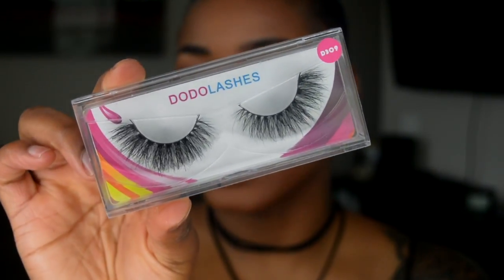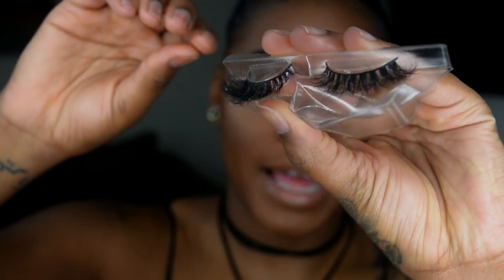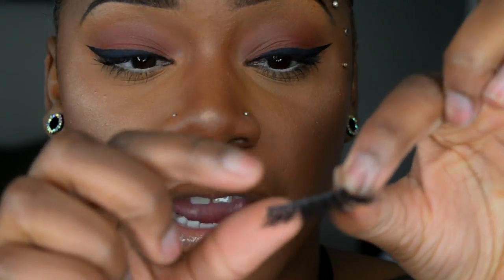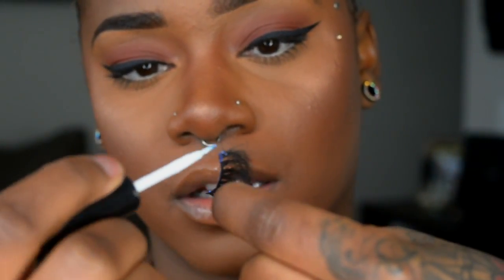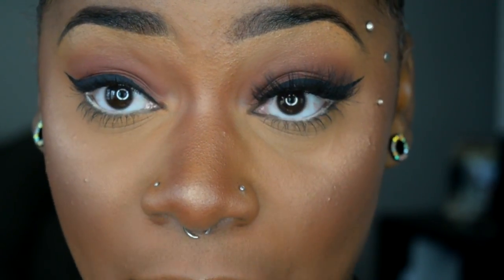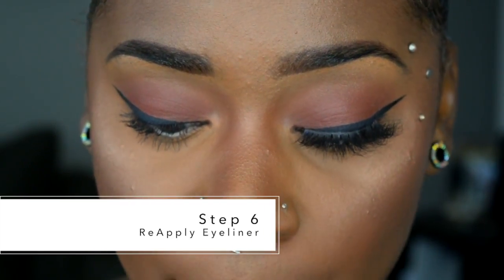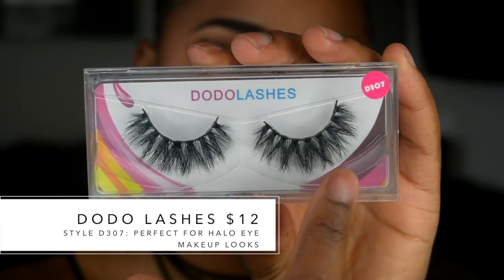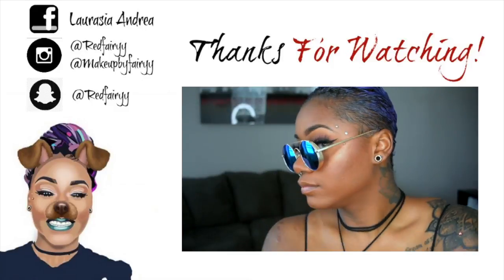HOW TO: Apply False Lashes for Dummies | Mink lashes for $5-$12!!!!!!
THUMBS up for counting how many times I said "freakin" haha!!

Hey Fairies,

Here is the highly requested eyelash tutorial on how to apply false eyelashes. I break it down in 7 easy steps as in depth as I could haha. I showed the lashes I use, the lashes I love as well as the different types of lash glue I like to use and recommend. I hope this video really helps you guys. Let me know what video you guys want to see next apart of the DUMMY SERIES!!

xoxo
Laurasia

Products in video:

Duo dark lash glue
Duo brush on lash glue *highly recommend*
Spehora collection High precision eyeliner

The ONLY lashes i wear!!

Smile Bright Teeth Whitening!!

CONTACTS I ALWAYS WEAR!!

TBLaura20 for extra $20 off :)